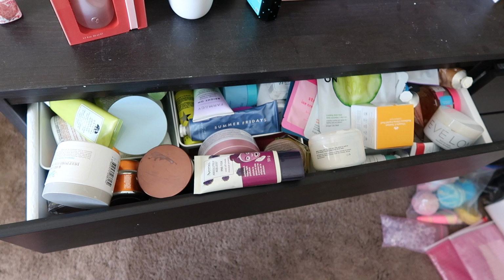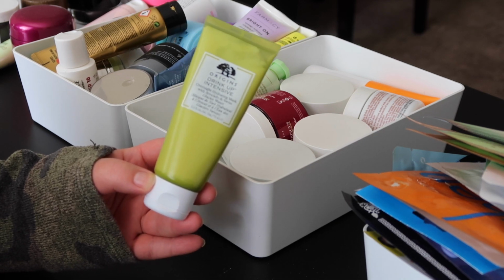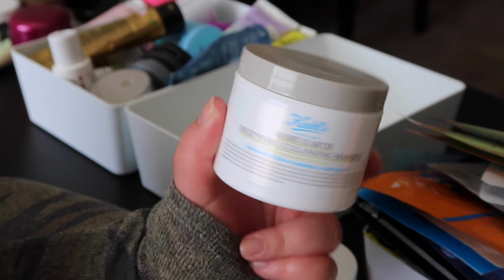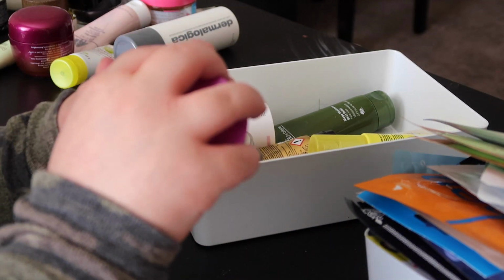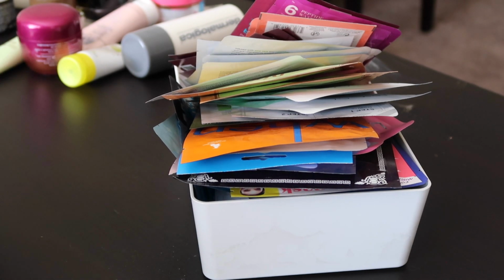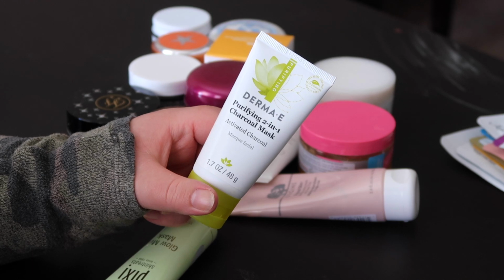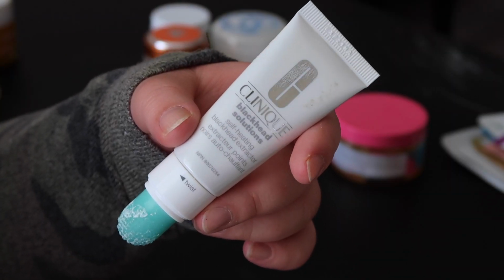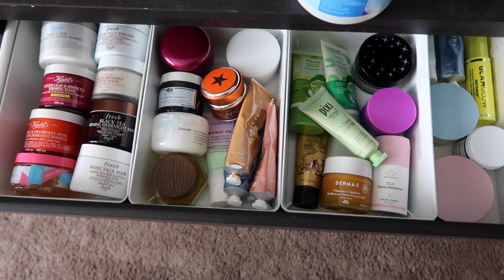decluttering my entire face mask collection *over 100 masks*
hi i'm a skincare hoarder / welcome to (probably) the biggest mask declutter on youtube? lol

let me know if you want to see any other declutter/organization videos!

▼ FAVOURITE MASKS FROM THIS VIDEO  ▼

Origins Drink Up Intensive Overnight Mask
Fresh Black Tea Firming Overnight Mask
Fresh Rose Face Mask
Kiehl's Rare Earth Deep Pore Cleansing Mask
Farmacy Bright On Vitamin C Massage Mask
Drunk Elephant TLC Sukari Babyfacial
Farmacy Coconut Gel Sheet Masks
Laneige Water Pocket Sheet Masks
Too Faced Glow Job Glitter Peel-off Mask
Origins Clear Improvements Charcoal Honey Mask
Tatcha Violet-C Radiance Mask *wearing this at the beginning*
Glossier Moisturizer Moon Mask

xo